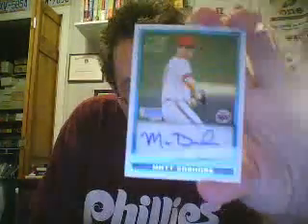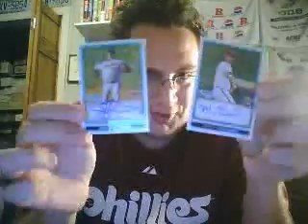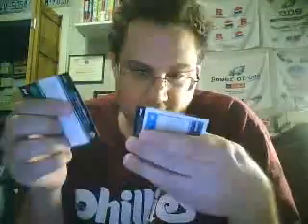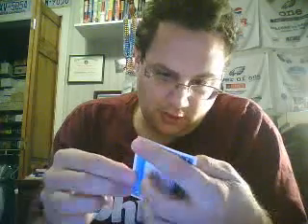Box Break: 2009 Bowman Draft Picks & Prospects (part two)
If you're a Joe Collector, disregard what I say in the beginning of this video.